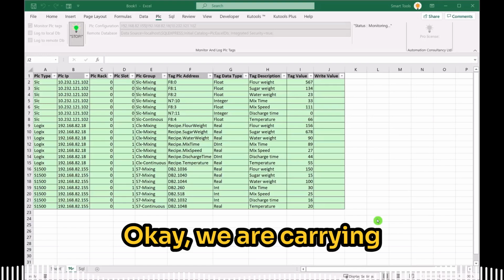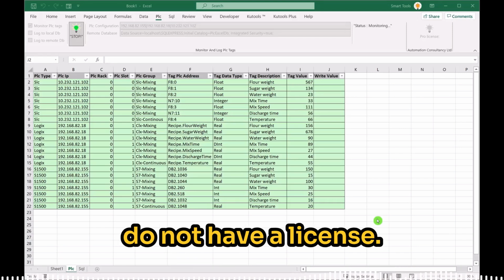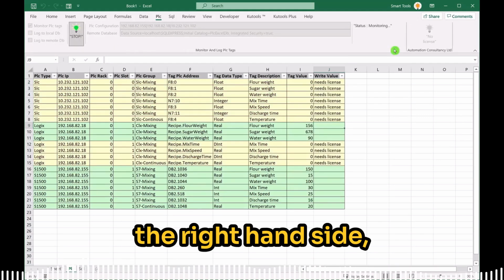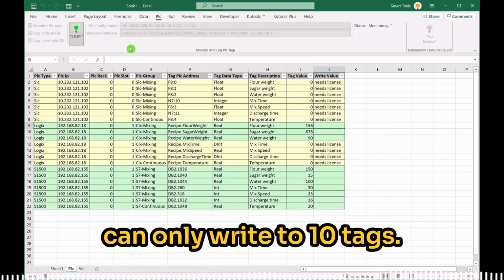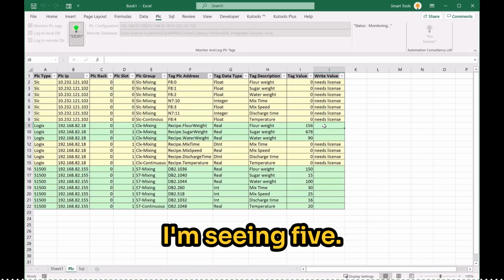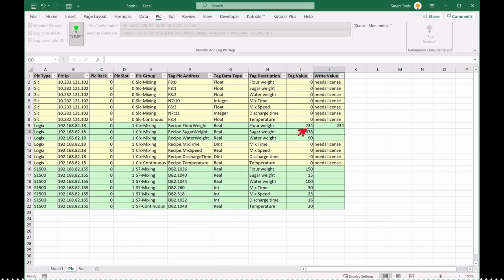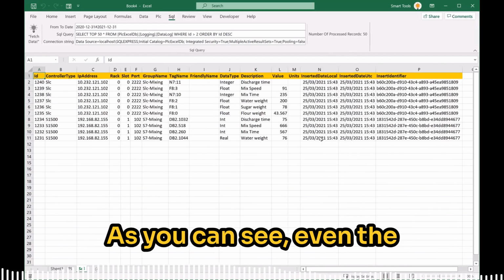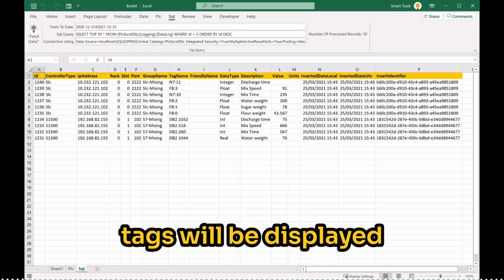04-Plc Excel Licensing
PLC Excel Functionality: Unlimited Use with Limited Tags

Demonstrating how PLC Excel operates without a license and highlighting the limitations regarding the number of tags.

PLC Excel is free indefinitely.
Download PLC Excel today and experience the future of data management for automation. Whether you’re a PLC programmer, system integrator, or just need a simple, reliable monitoring and logging tool, PLC Excel is built for you.
Best of all, PLC Excel is free forever—with a limited number of tags.